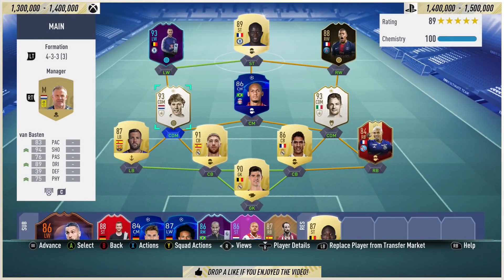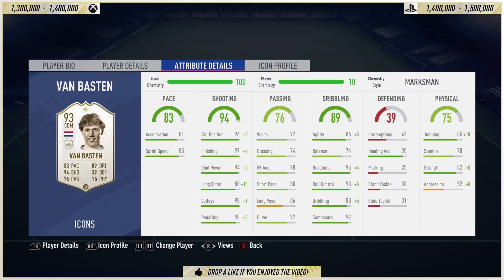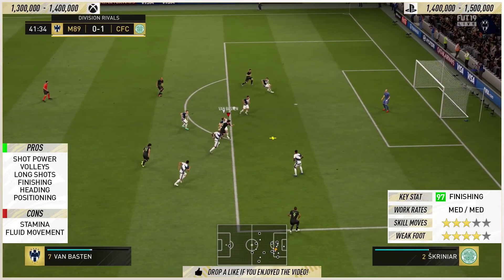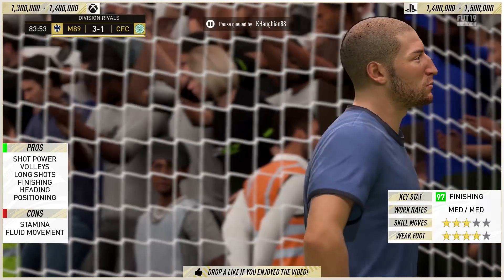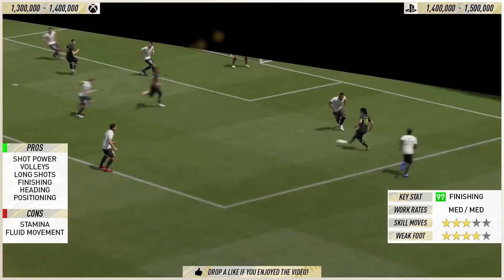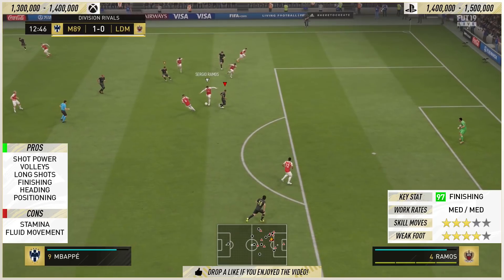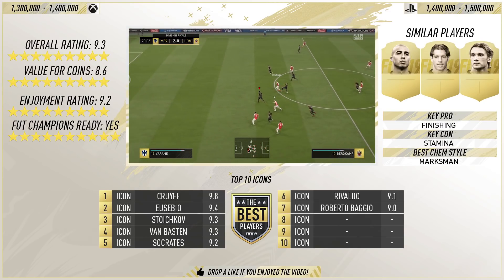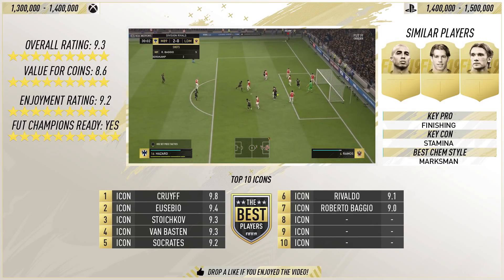FIFA 19 VAN BASTEN REVIEW | 93 PRIME ICON VAN BASTEN PLAYER REVIEW | FIFA 19 ULTIMATE TEAM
FIFA 19 Van Basten Review (93) FIFA 19 Prime Icon Van Basten Player Review!

Video Summary:
FIFA 19 Van Basten Review is the focus today! Who next?
Today we'll be testing out FIFA 19 Van Basten , FIFA 19 Prime Van Basten Review , FIFA 19 93 Van Basten or 93 Van Basten in a FIFA 19 Player Review ! If you want to catch any recent FIFA 19 Player Reviews , check out

Other names for the card include:

FIFA 19 Prime Icon Van Basten
FIFA 19 Van Basten Review
FIFA 19 Van Basten Player Review
FIFA 19 93 Van Basten
FIFA 19 Van Basten Gameplay